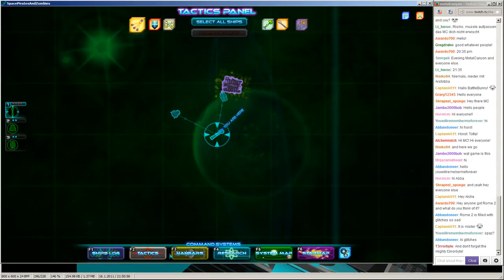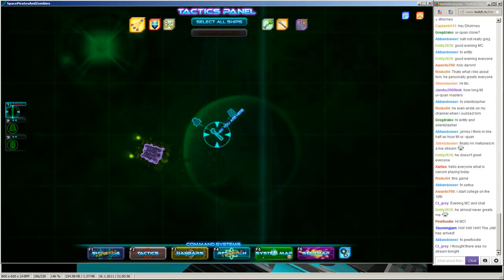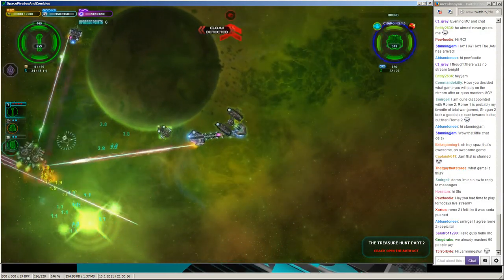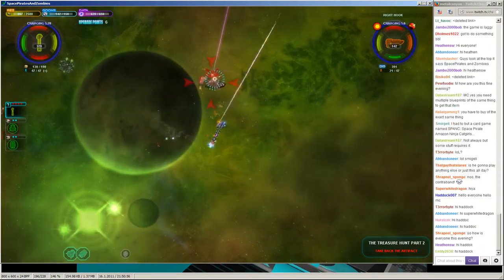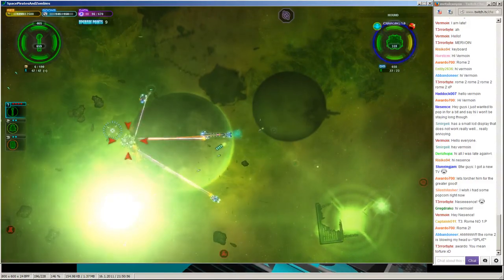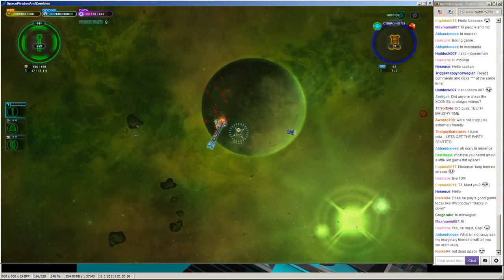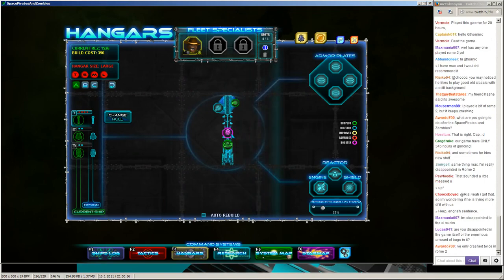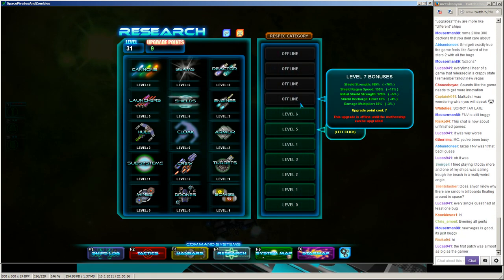Let's Play Star Control 2 (part 15 - Intermezzo, Space Pirates and Zombies [live stream])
Pirates and zombies; in space!